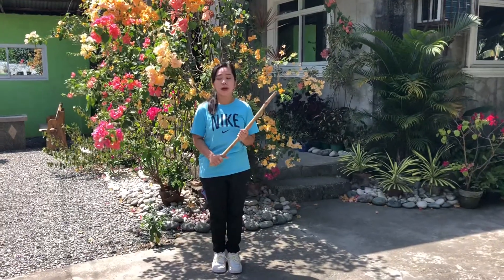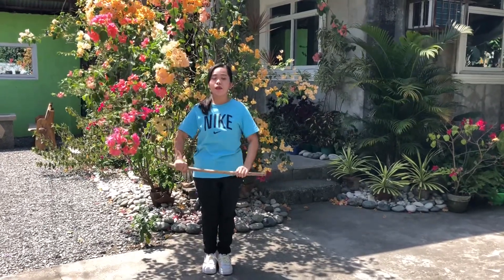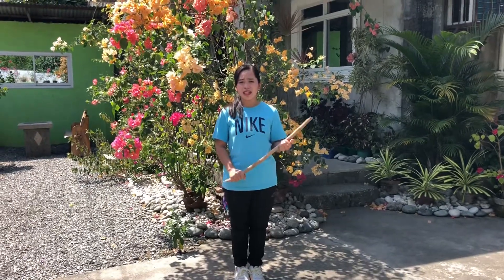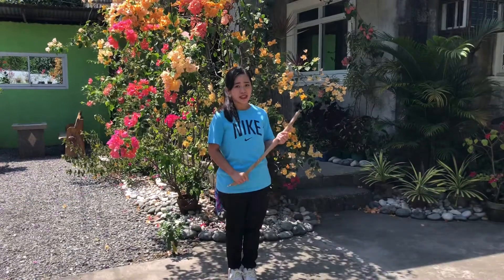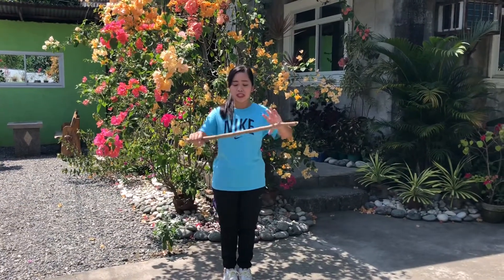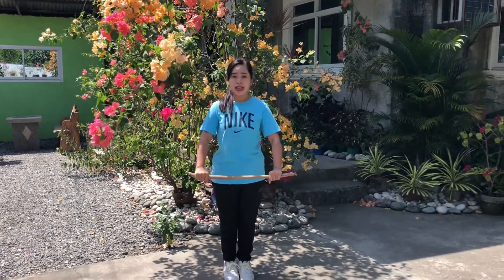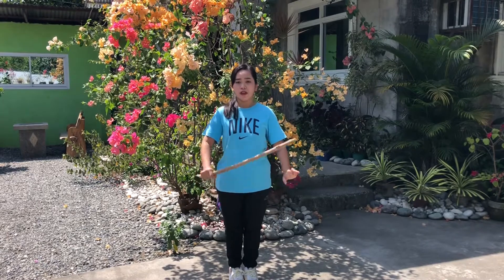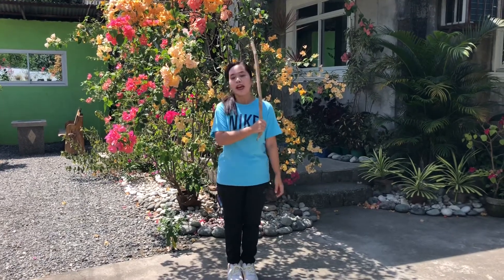Basic Stances of Arnis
Performance task in PE